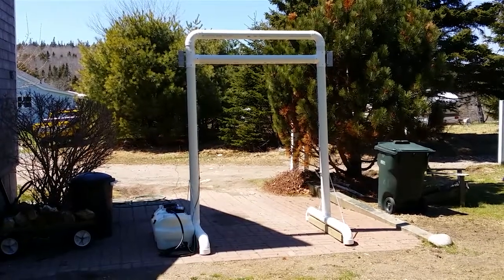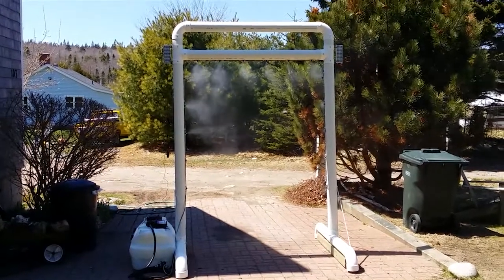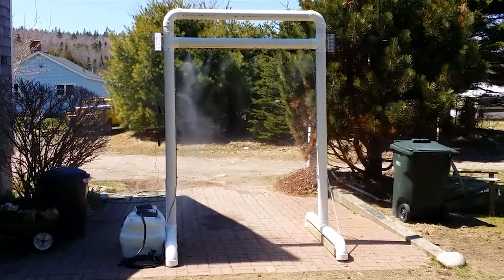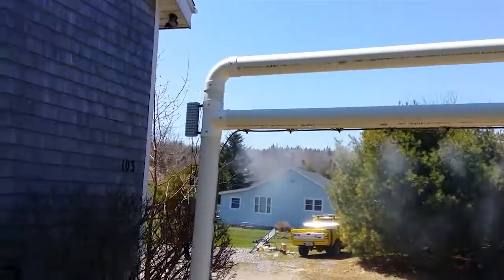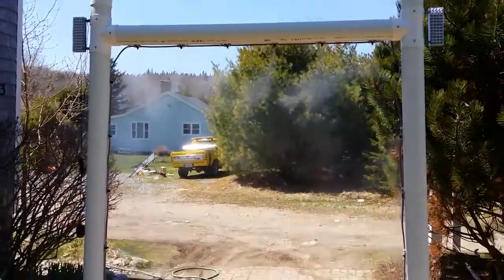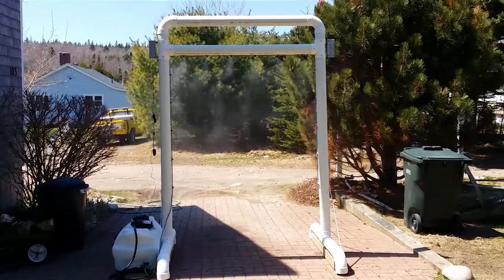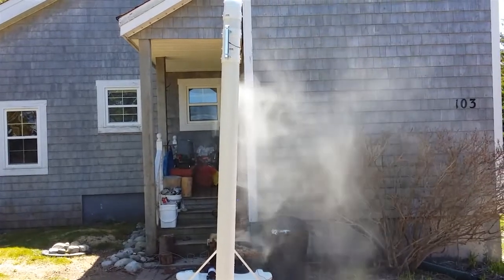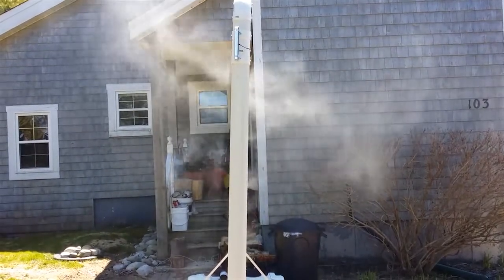Johnson Water Misting Machine